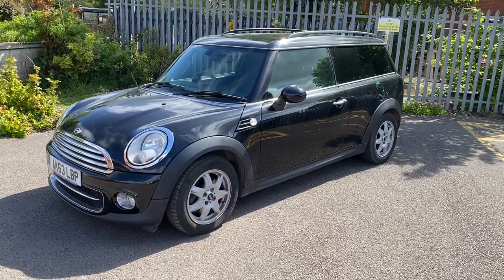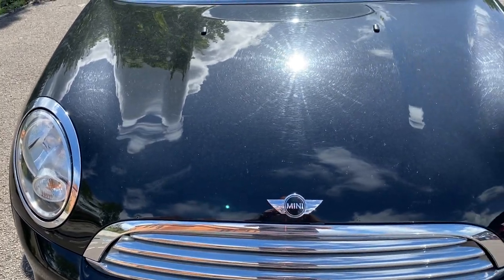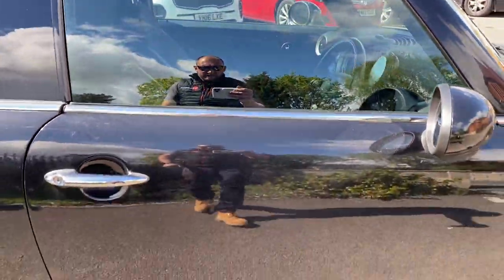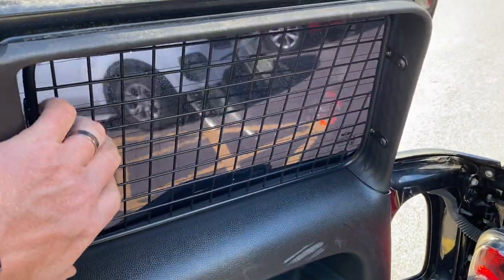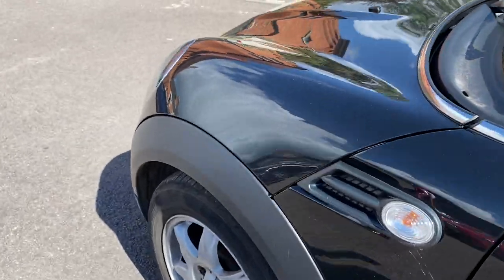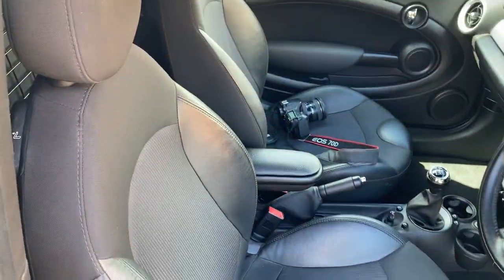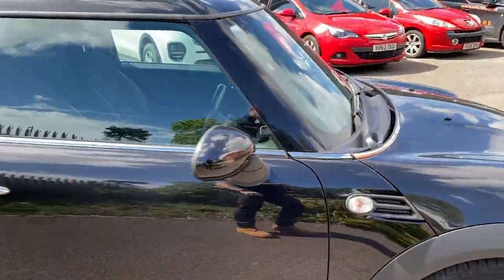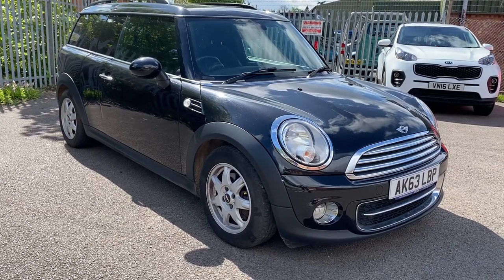2013 Mini Cooper Clubvan for sale @ Vans Today Worcester